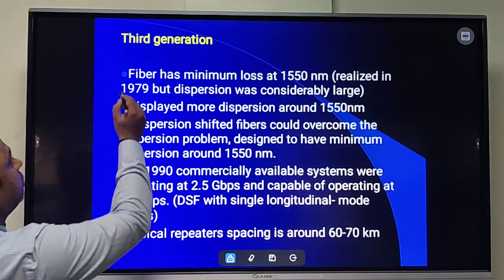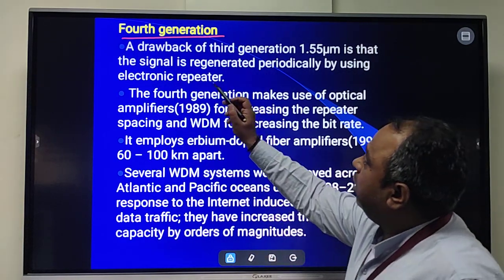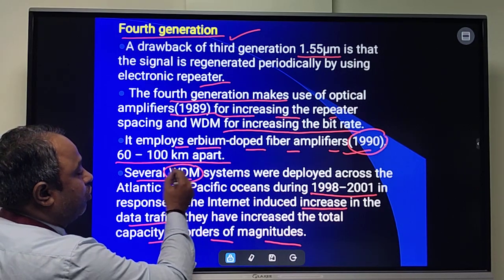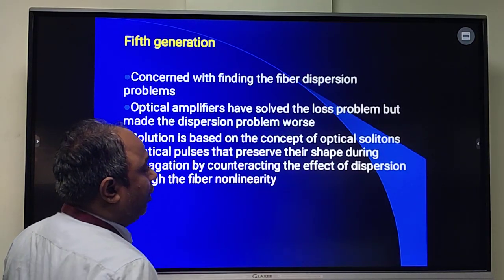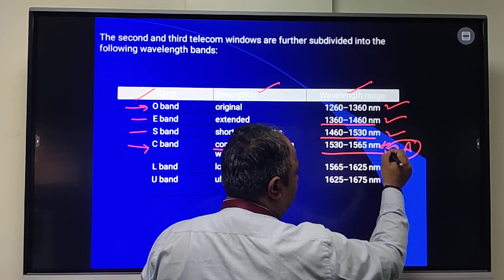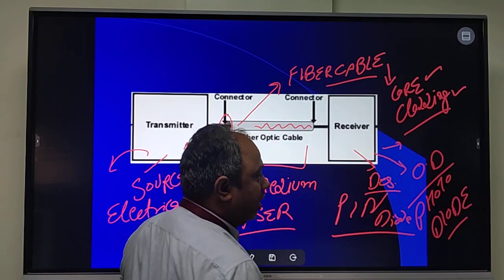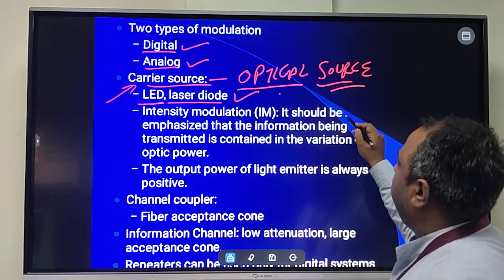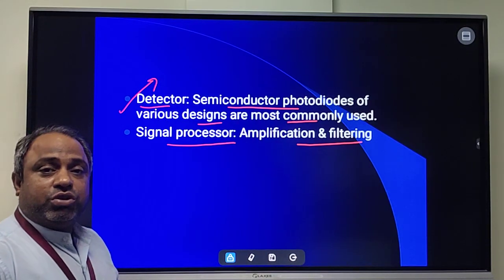Lect 02-History and Generation of Fiber Optic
NAME: DR.VIKAS SHARMA
DESIGNATION: ASSISTANT PROFESSOR
DEPARTMENT: ELECTRONICS AND COMMUNICATION ENGINEERING
COLLEGE: FACULTY OF ENGINEERING AND TECHNOLOGY